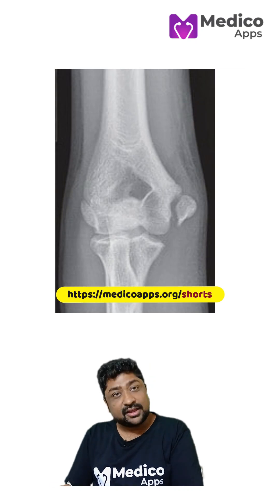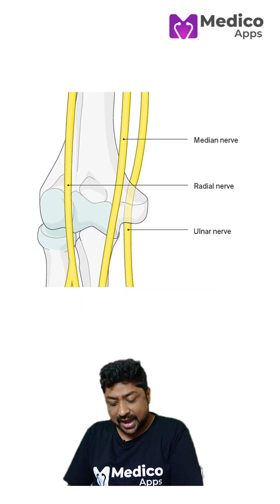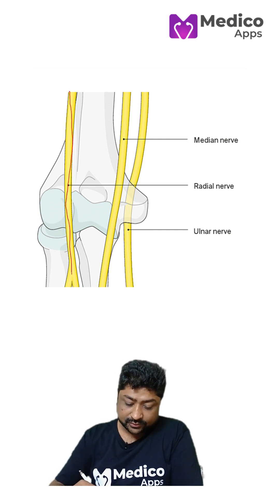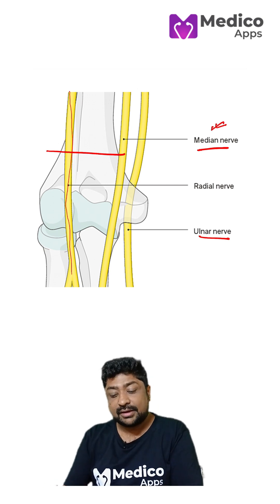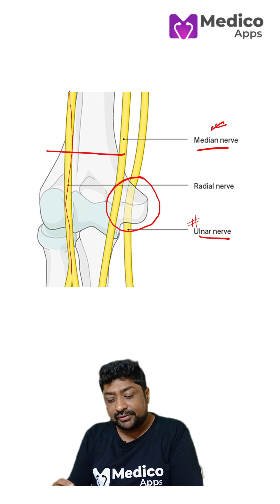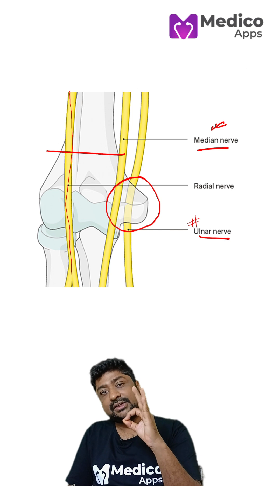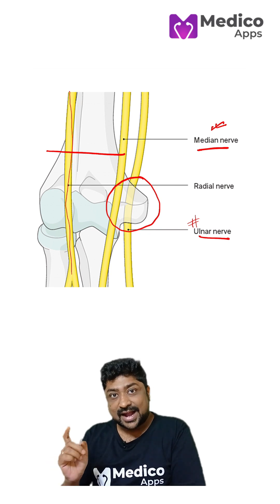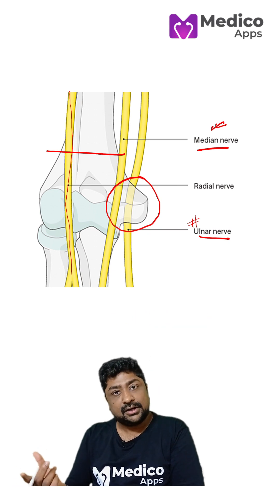⚡ NERVE INJURY Made Easy | High Yield for INICET & NEET PG | Dr Abhishek Gupta | Must Watch! 🎯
🎯 Master NERVE INJURY for NEET PG & INICET 2025!

Join Dr. Abhishek Gupta in this comprehensive lecture covering everything you need to know about nerve injuries - from classification to clinical management.

📚 Topics Covered:
✅ Seddon's Classification (Neurapraxia, Axonotmesis, Neurotmesis)
✅ Sunderland's Classification in detail
✅ Pathophysiology of nerve regeneration
✅ Clinical assessment & diagnosis
✅ Investigation modalities (NCV, EMG)
✅ Management strategies - Conservative vs Surgical
✅ High-yield NEET PG questions & concepts
✅ Clinical pearls & exam tips

🎓 Perfect for:
- NEET PG 2025 Aspirants
- INICET 2025 Students
- Medical PG Entrance Exams
- Quick Revision

✓ Concept-based learning
✓ Exam-oriented approach
✓ Clinical correlations
✓ Previous year questions discussed

🔄 Share with fellow medicos